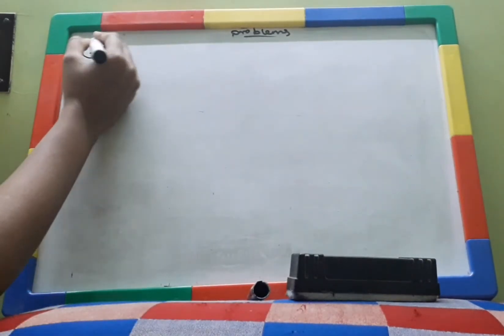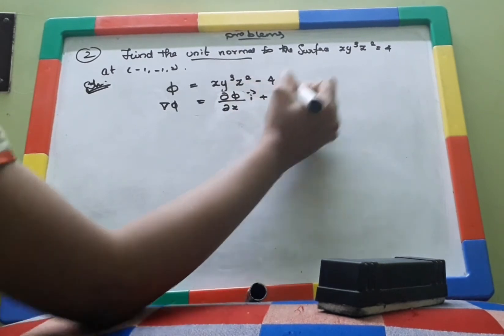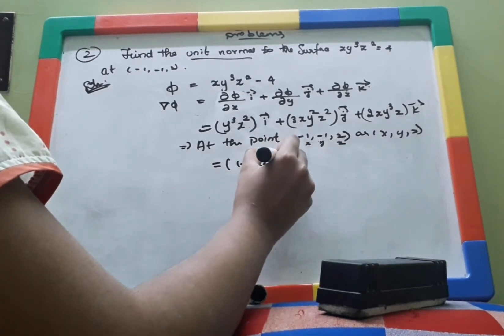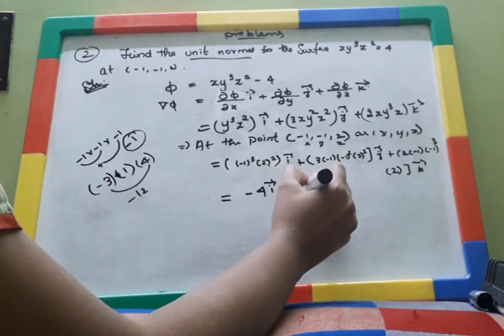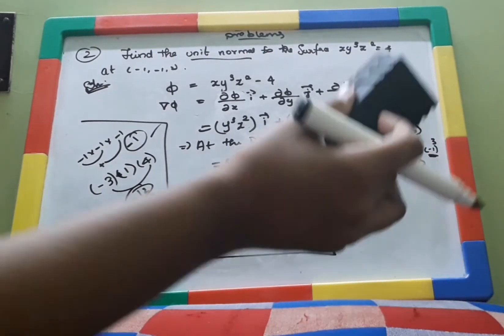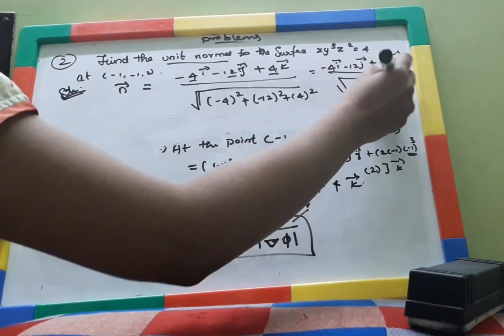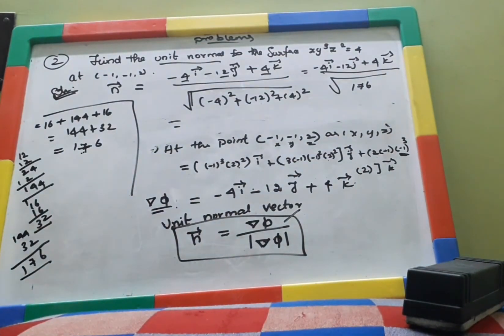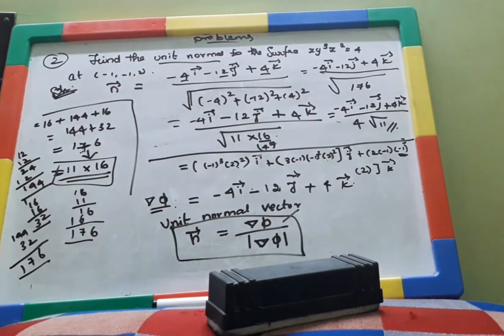unit normal vector problem#2